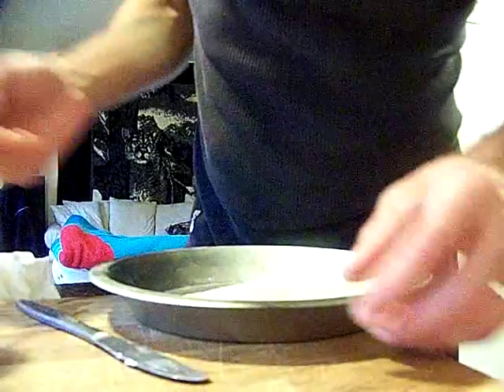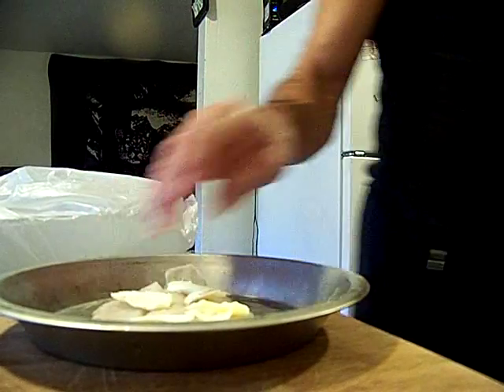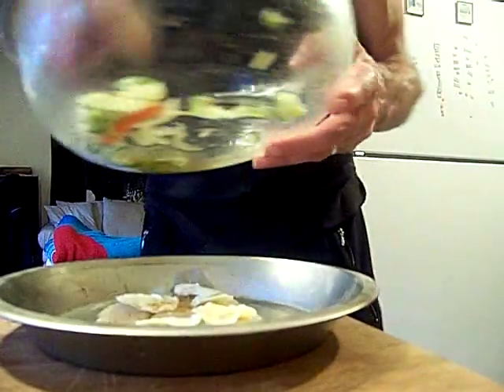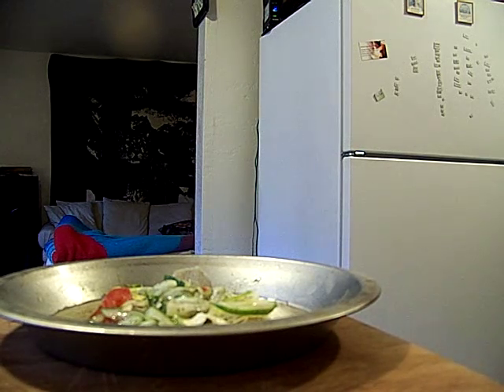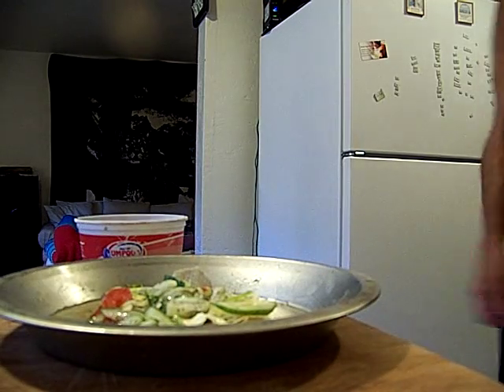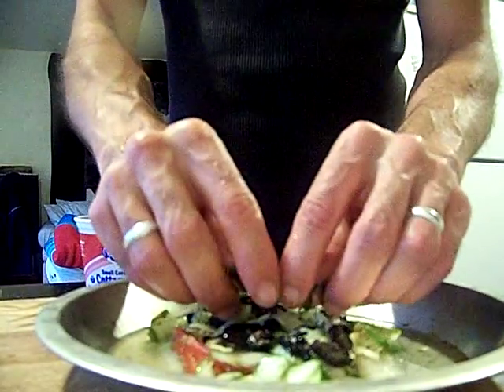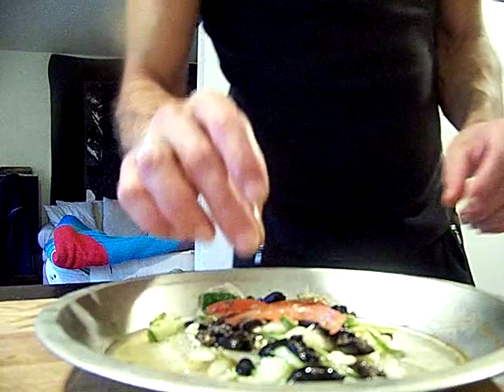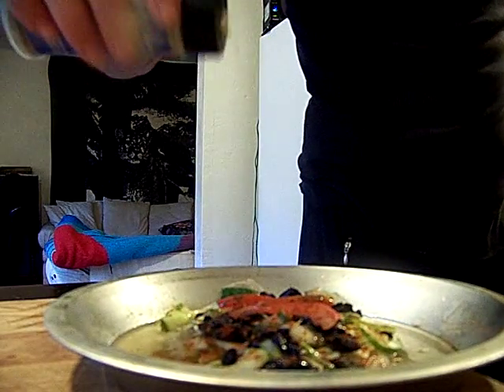Flounder Topped Cucumber, Dill, Vineaigrette Olive Rice 1/3 Chef John The Ghetto Gourmet Show